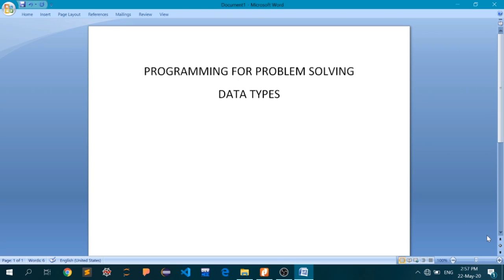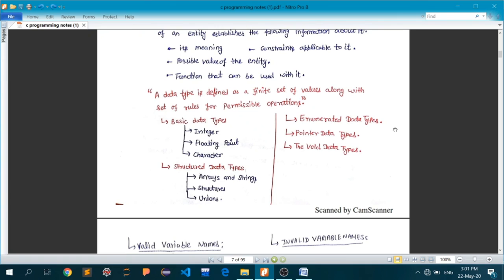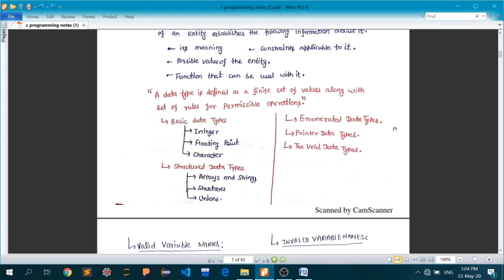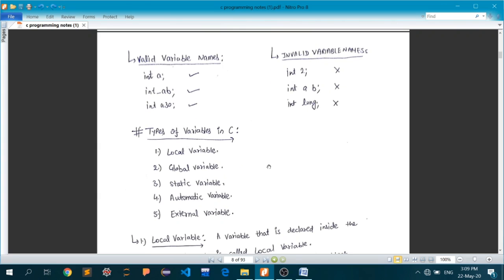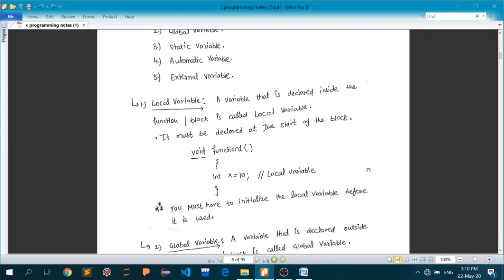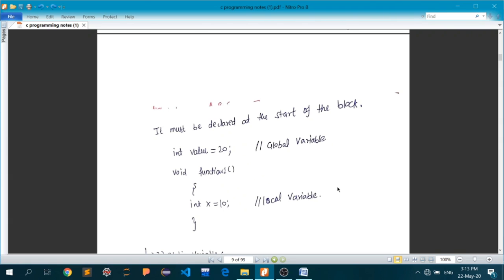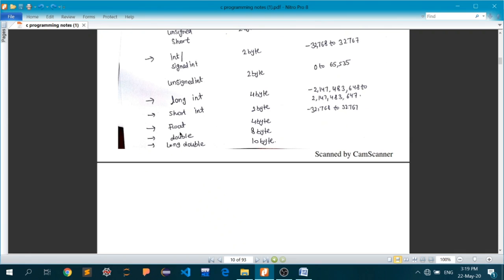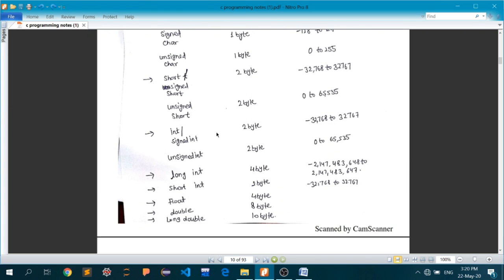SAITM B TECH 2ND SEM APPLIED SCIENCE PROGRAMMING FOR PROBLEM SOLVING LECTURE 20